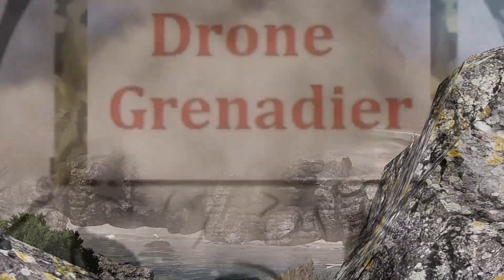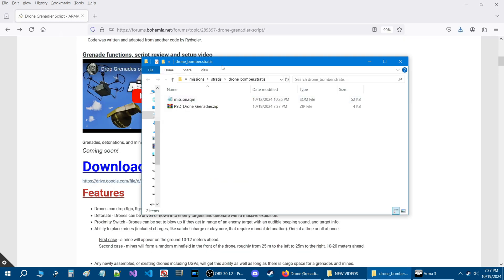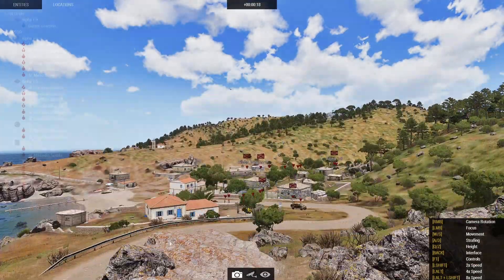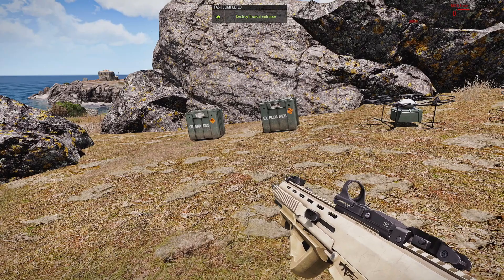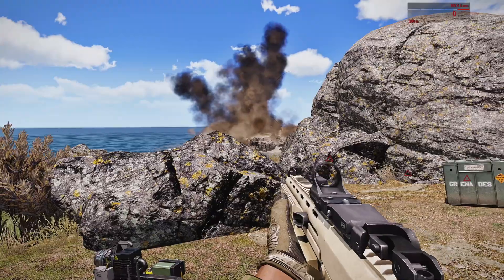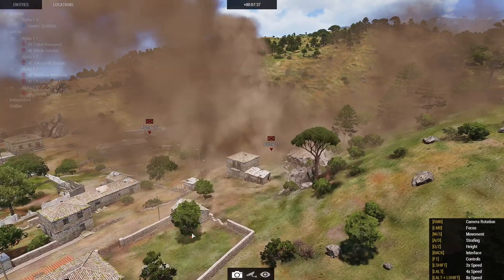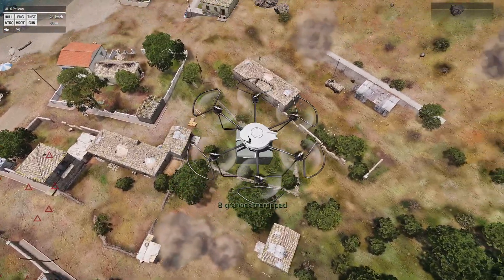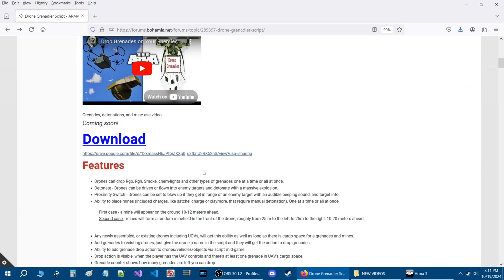Obliterate Your enemies Using a Proximity Drone with this Script!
This is a video demonstration of the new features added to the
Drone Grenadier Script for Arma 3.
The new features added are the following:
- Detonate drones with a high explosion
- Detonate drones with a proximity switch
- Drop mines one at a time or all at once
- Deploy satchels and explosive charges and detonate them remotely
- Drop grenades, and or disperse them all at once with flying or UGV drones

Timestamps
0:00 Introduction
1:40 Download the script
2:23 Install the script
3:07 Script review
3:50 Name your drones
5:10 Ugv Roller drone functions
7:10 Pelican drone functions
12:35 Ugv Stomper functions